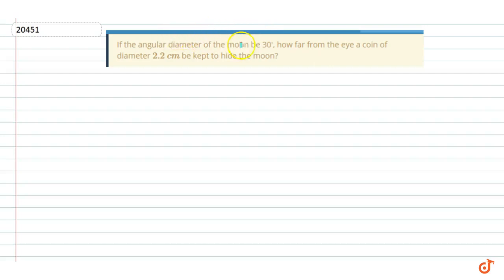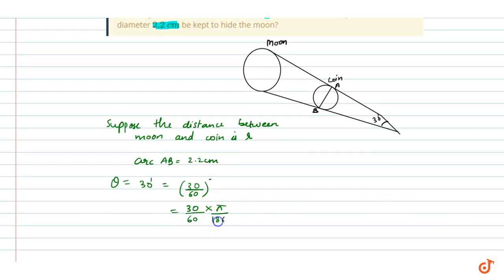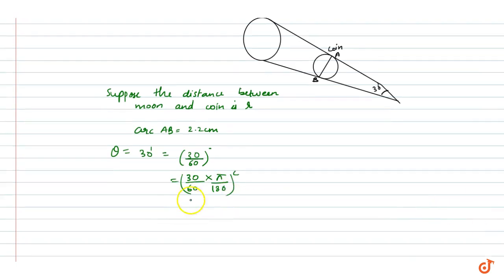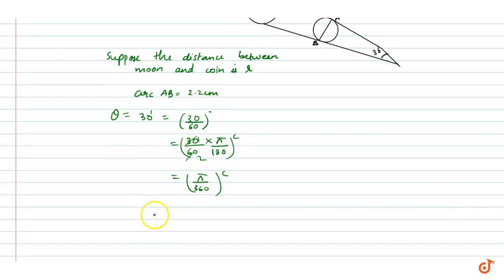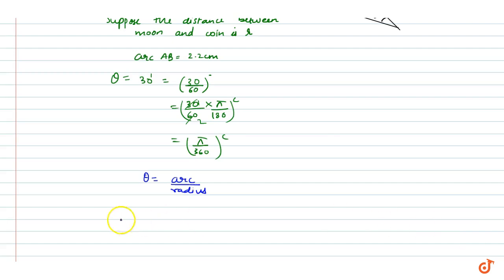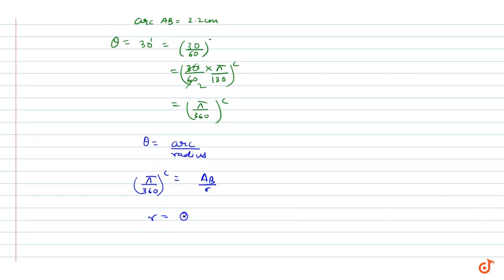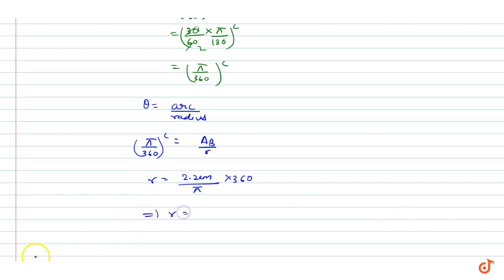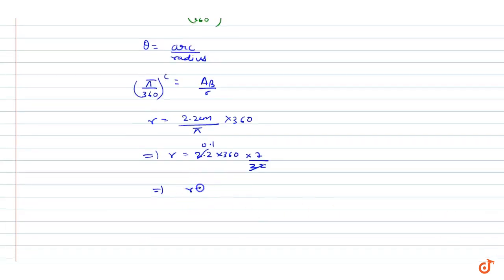If the angular diameter of the moon be 30, how far from the eye a coin of diameter `2. 2c m` be ...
QUESTION TEXT

If the angular diameter of the moon be 30, how far from the eye a coin of diameter `2. 2c m` be kept to hide the moon?

5:30 PM - Class 9

6:30 PM - Class 10

7:15 PM - Class 11

8:15 PM - Class 12

9:15 PM - Class 13 (DROPPERS)